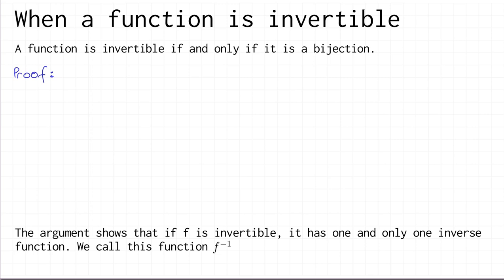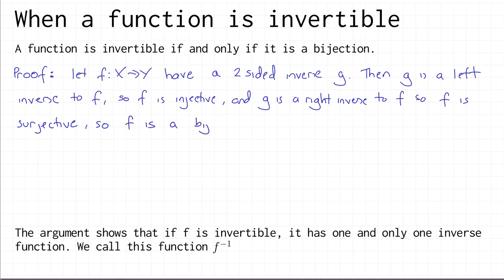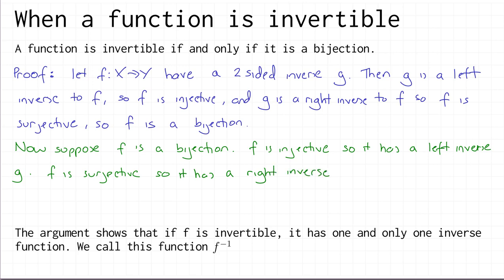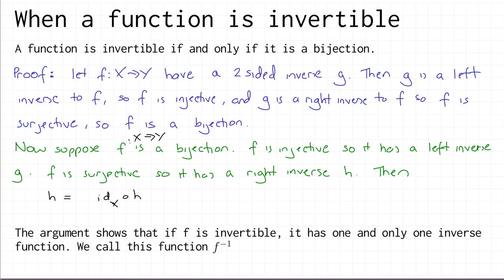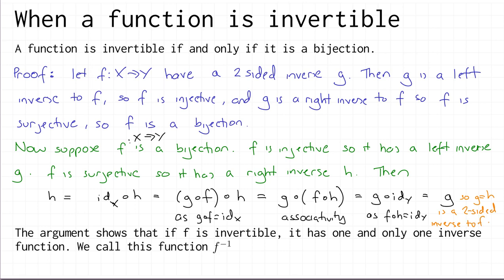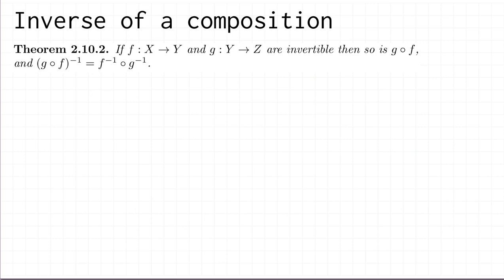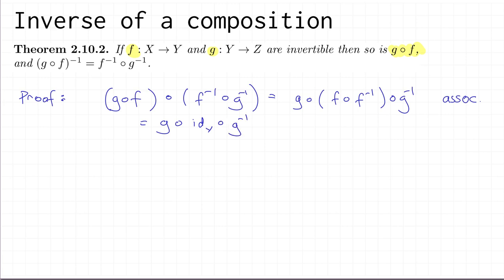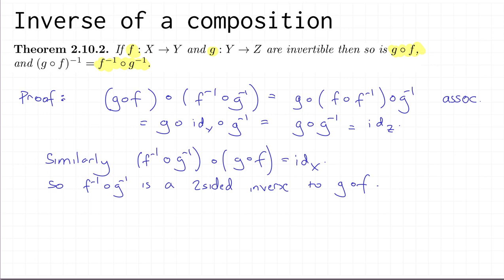2.10b bijection/two sided inverse